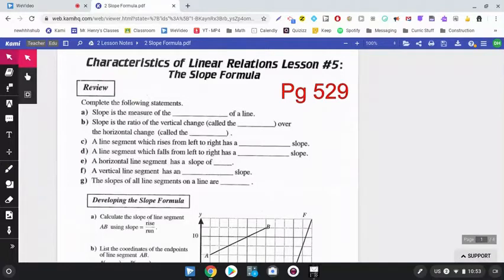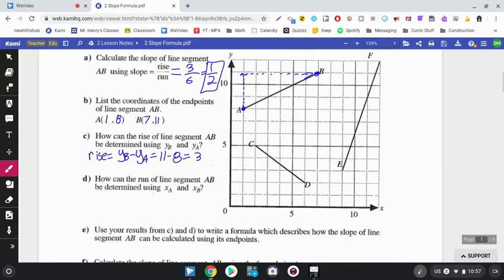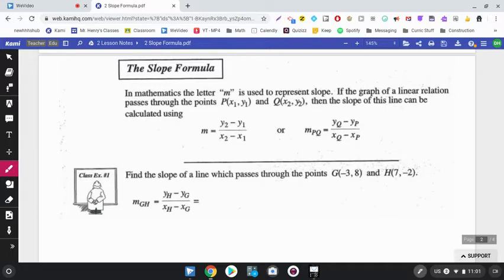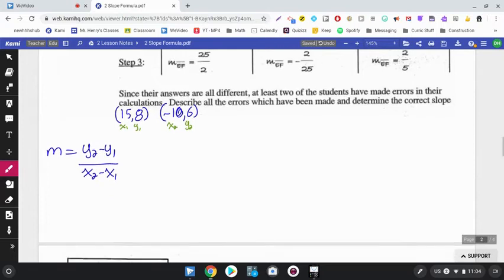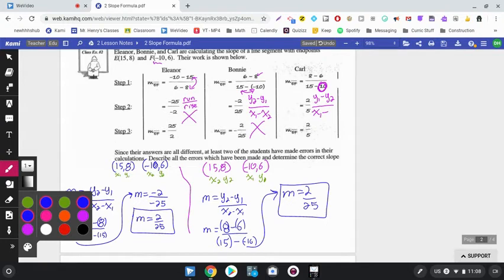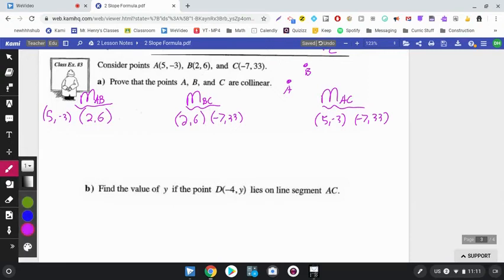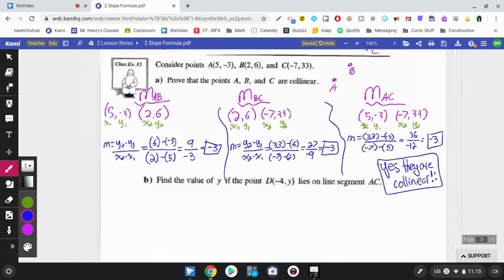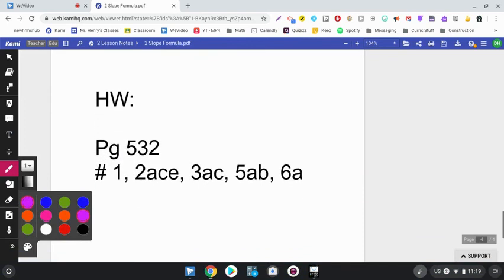2 Slope Formula